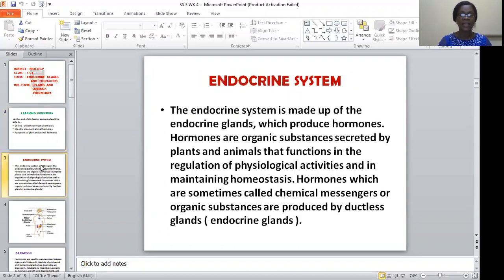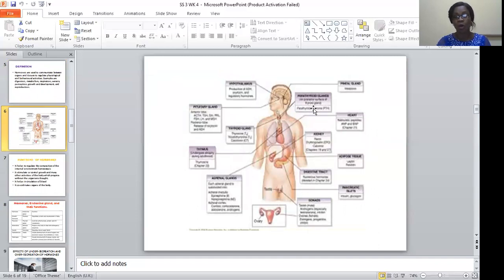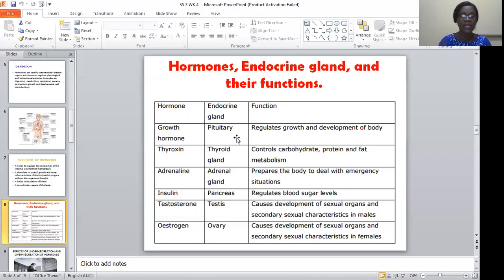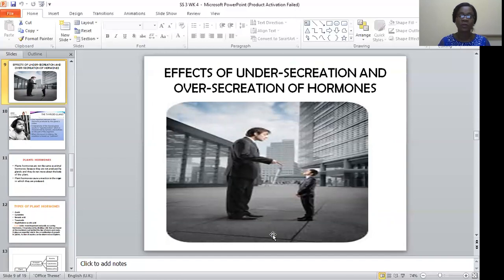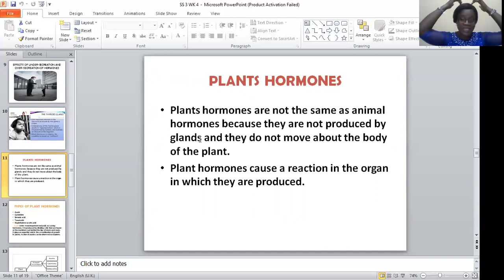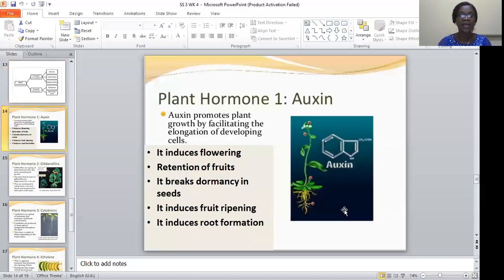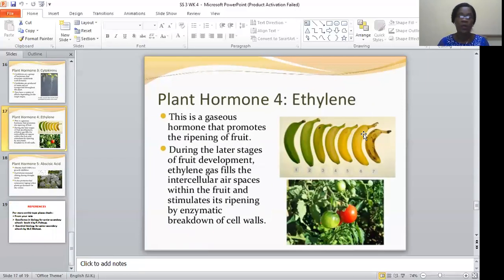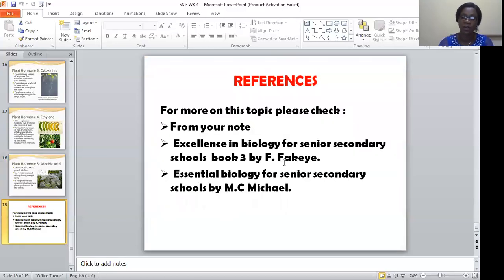GOD FIRST COLLEGE: BIOLOGY ENDOCRINE GLANDS & HORMONES SS 3 REVISION